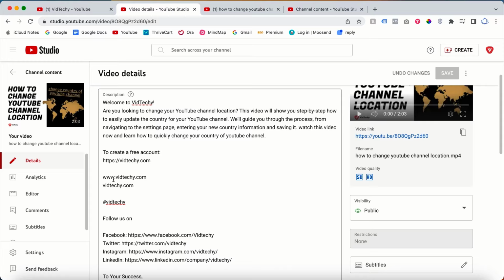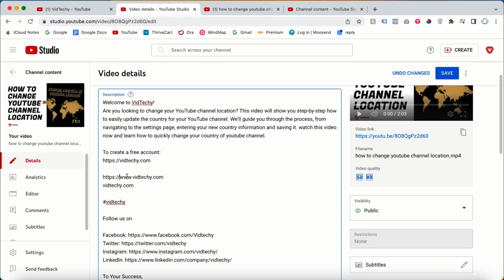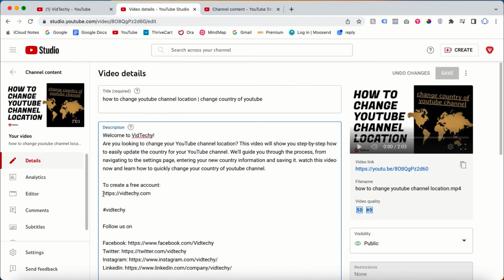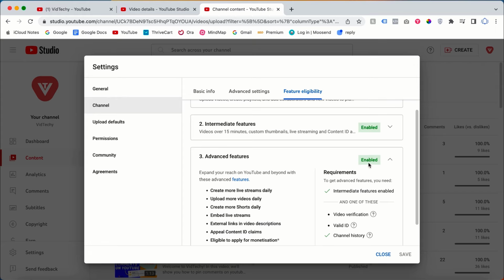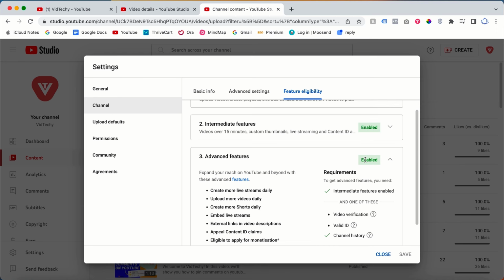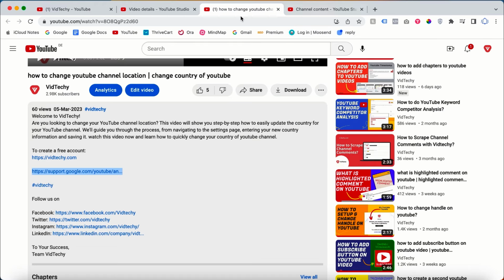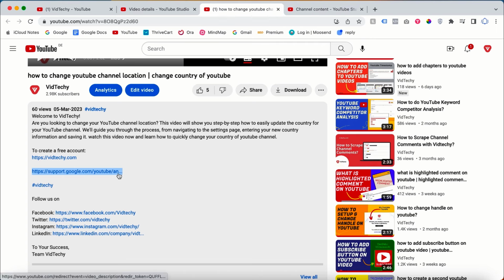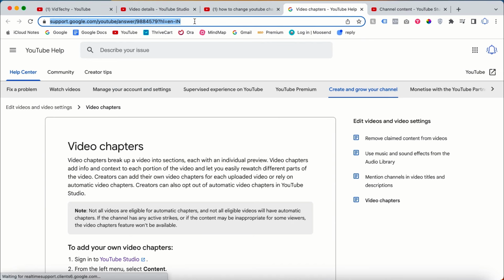how to add clickable link to youtube video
In this tutorial, you will learn how to add clickable link to YouTube video description, allowing you to direct viewers to external websites, social media profiles, or other online resources. By adding external links, you can enhance engagement, promote your brand, and provide valuable information to your audience.

Throughout the video, we will guide you step-by-step on how to add clickable links to your YouTube videos using the YouTube Studio platform. You don't need any specialized coding knowledge or advanced technical skills to follow along.

Here's an overview of the topics covered in this tutorial:

Introduction to clickable links: Discover the benefits of adding clickable links in your YouTube videos and understand how they can enhance viewer experience.

Linking to external websites: Understand how to link your YouTube video to an external website or landing page. We'll guide you through the necessary steps, ensuring that viewers can access the linked content effortlessly.

By the end of this tutorial, you'll have the knowledge and skills to confidently add clickable links to your YouTube video description, expanding your reach and engaging with your viewers in a more interactive and impactful way. Start enhancing your YouTube content today and make the most out of your online presence.

Team VidTechy